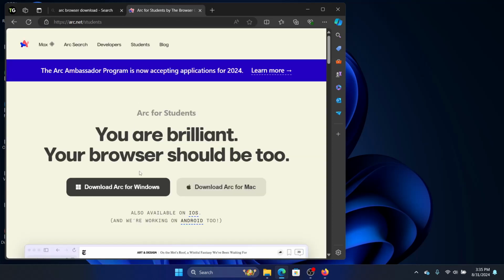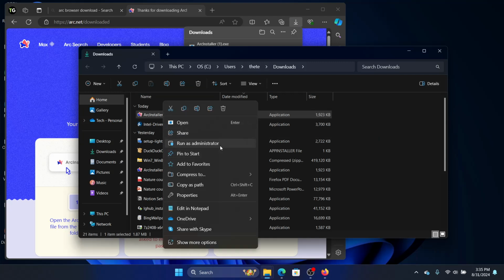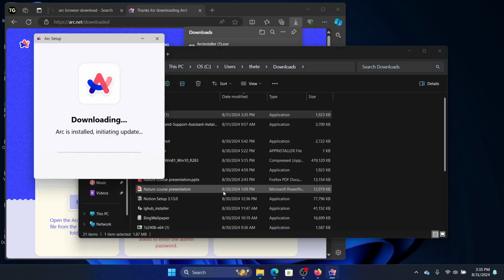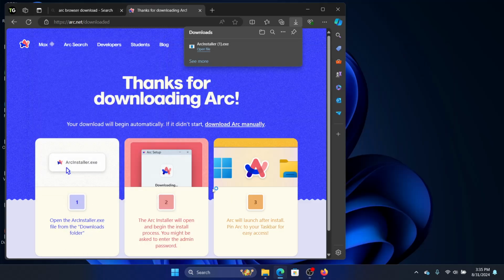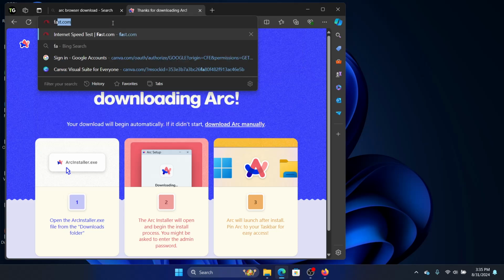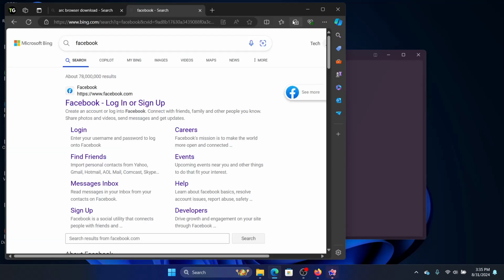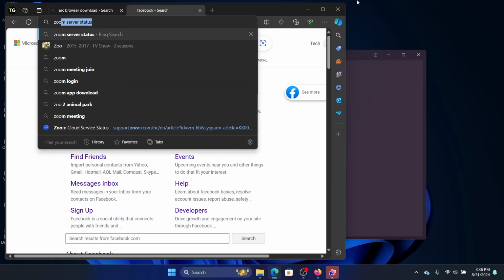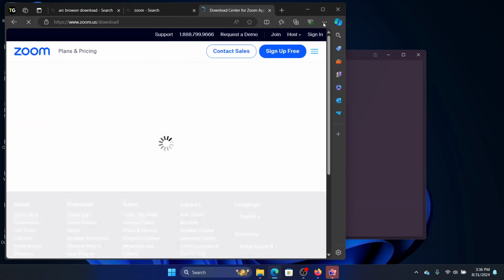Install and Use Arc Browser on Windows 11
Video Title: Install and Use Arc Browser on Windows 11

Learn how to install and use Arc Browser on Windows 11 for a unique browsing experience. 🌐 This video guides you through the installation process and highlights key features to enhance your online activities. Follow our step-by-step instructions to get started. Watch now and explore the web with Arc Browser!